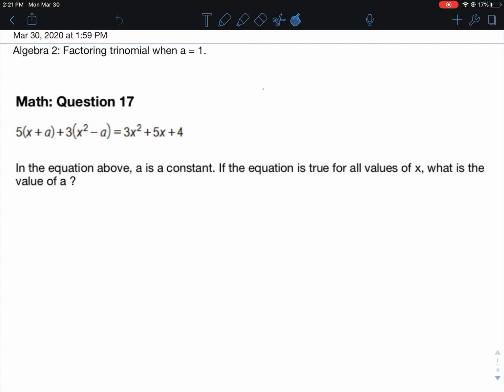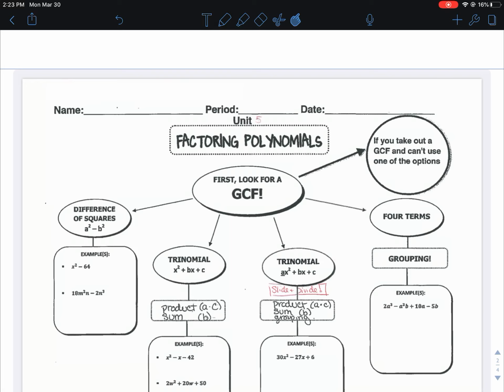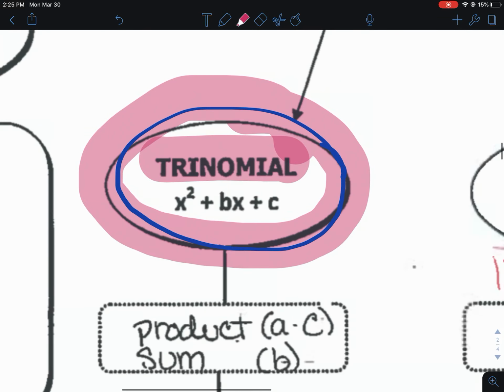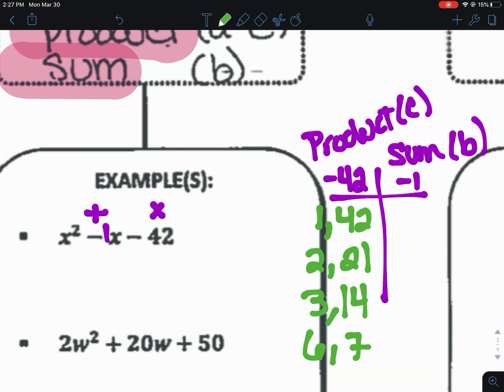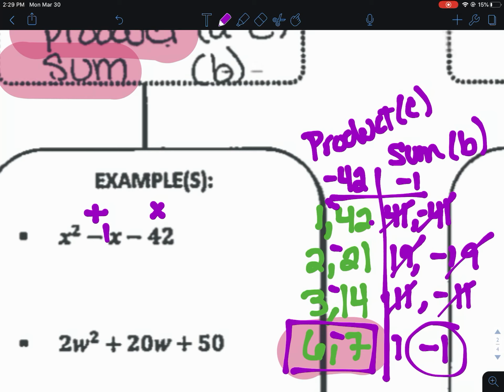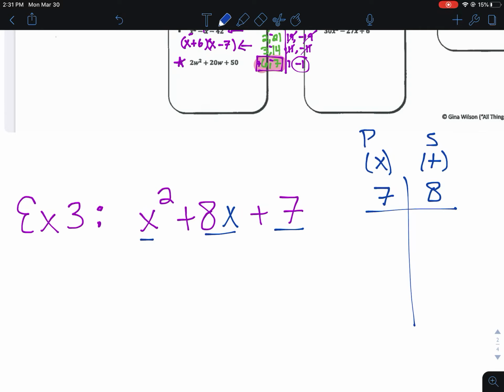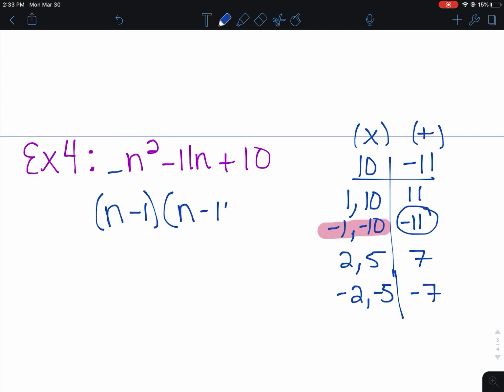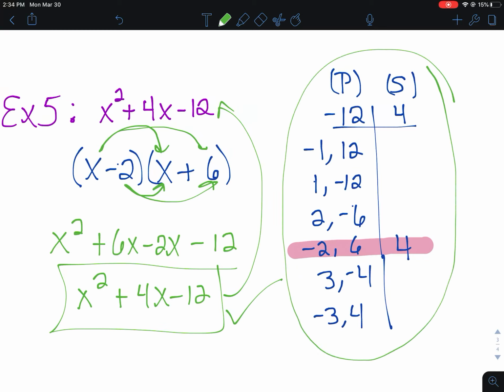Unit 4 factoring trinomials where a =1